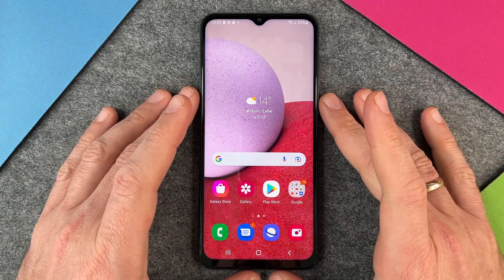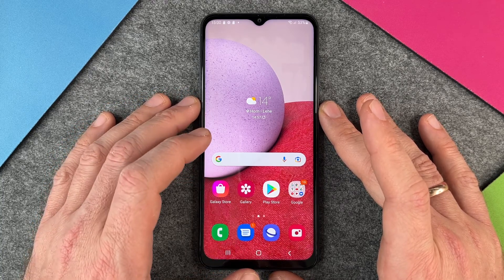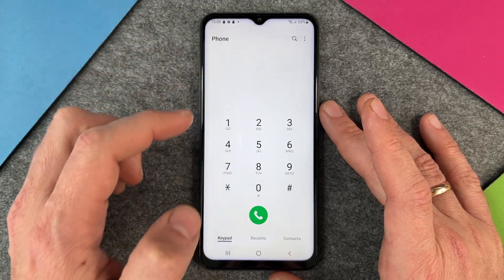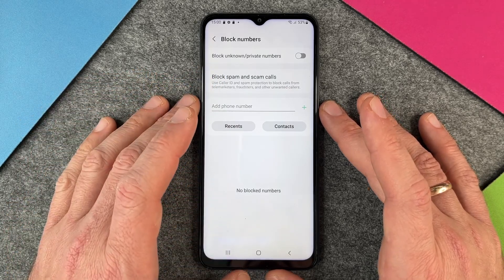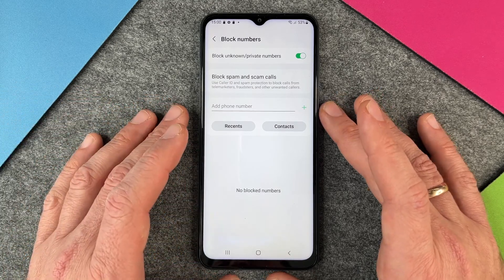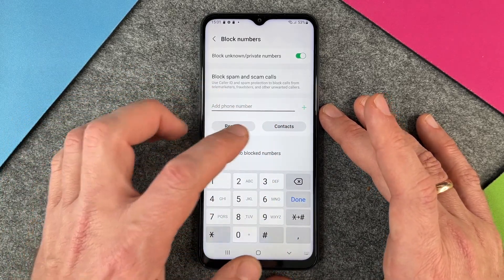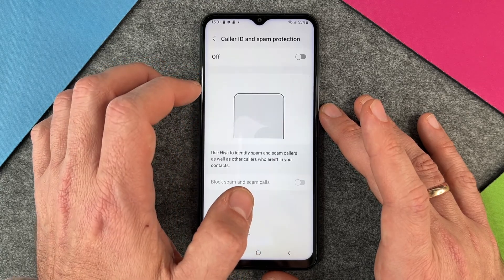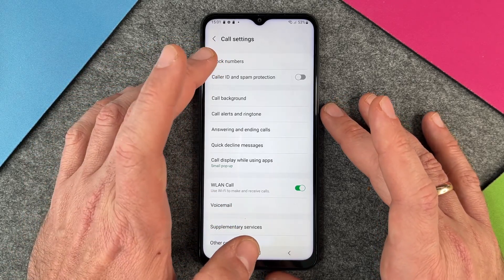Samsung Galaxy A13 - How to block numbers • 📱 • 👤 • ⛔️ • Tutorial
Do you want to block anonymous calls on your Samsung Galaxy A13 because people's attempts to reach you this way annoy you? Of course, this is possible and can be very helpful if you are bothered by someone trying to get you on the phone this way. In most cases, these calls do not mean anything good for you, because the person who hides his number wants to annoy you or to sell you something, so he wants to annoy you again... Here we show you the way to block incoming calls with suppressed number on Samsung's Galaxy A13 smartphone. Have fun with our video.